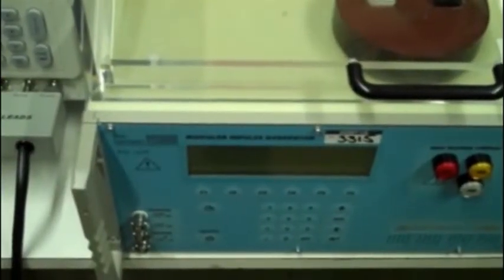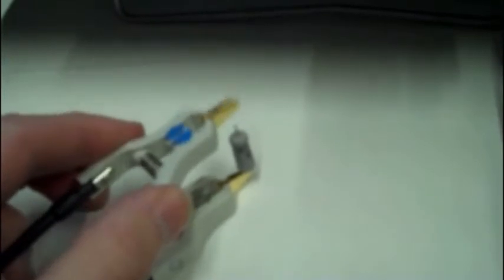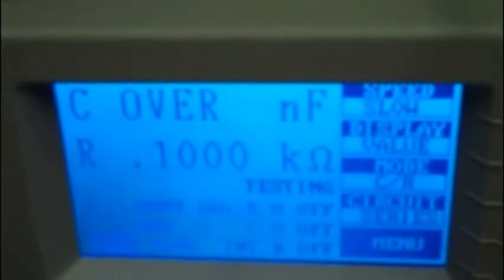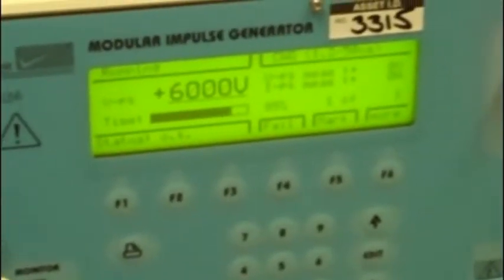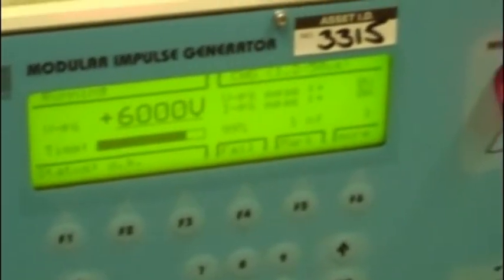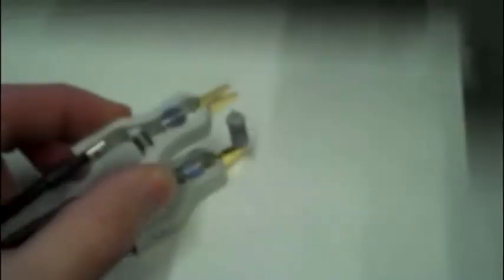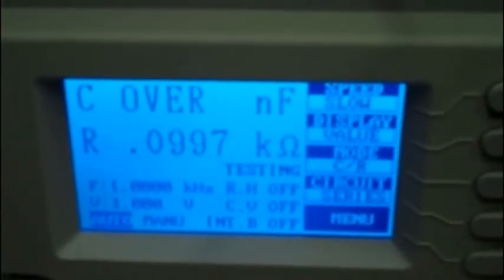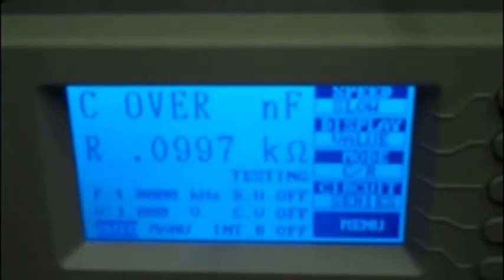Energy Metering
Introduces the smart energy metering market and explains how TT electronics products provide custom designed products to protect against lightning.